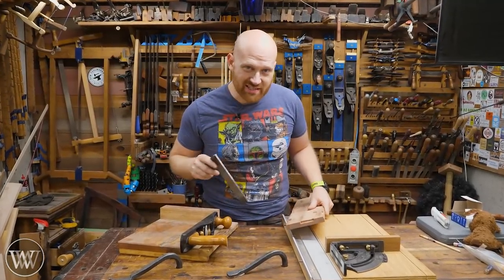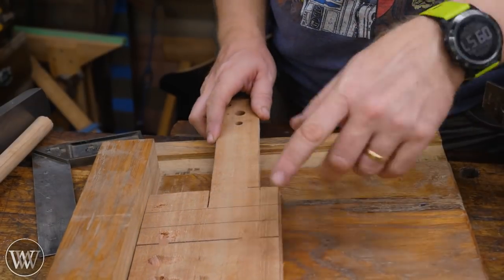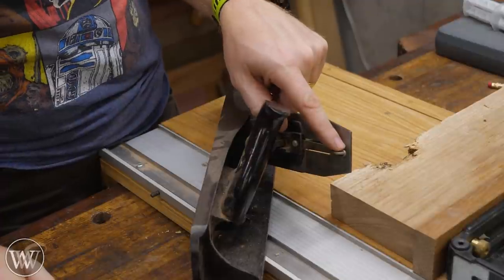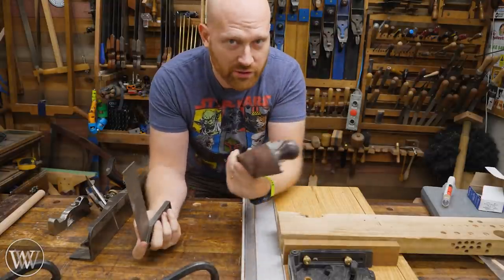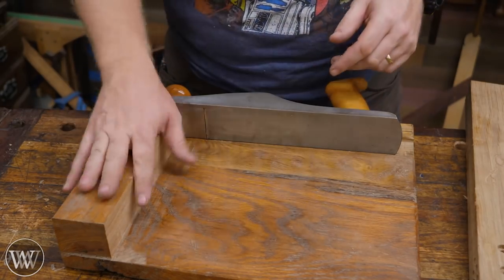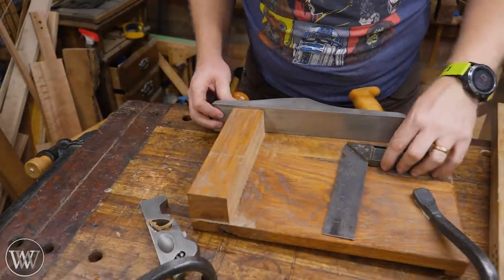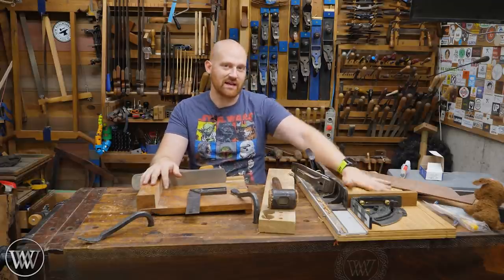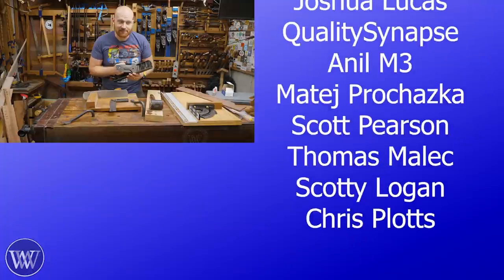How to Make A Shooting Board Shoot Strait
A shooting board much be square and true. if it is out of square it is nothing but pain to use. today I want to look at how to square up a shooting board in both demolitions.

Andrew Wilson
Brian Suker
Bruce Rose
Tom West
Kenny-Anjanette Horn
Aaron Fenn
Blair Svihra Jr
Brandon Lauer